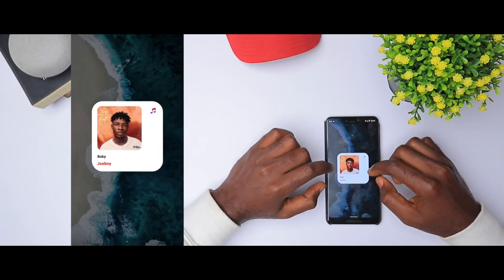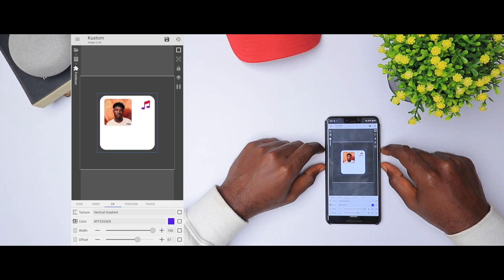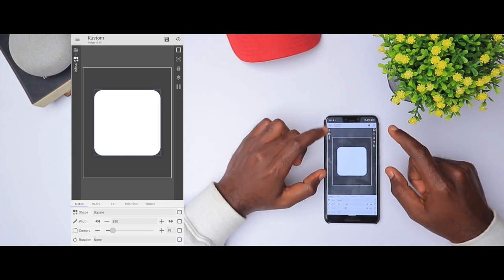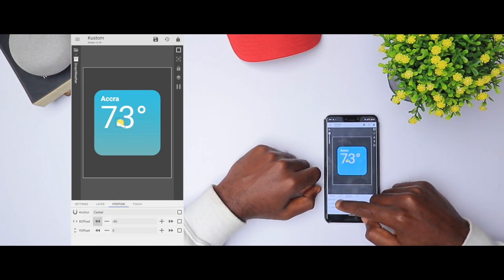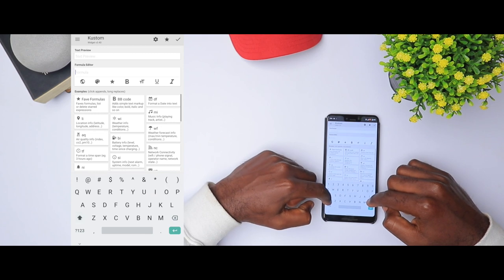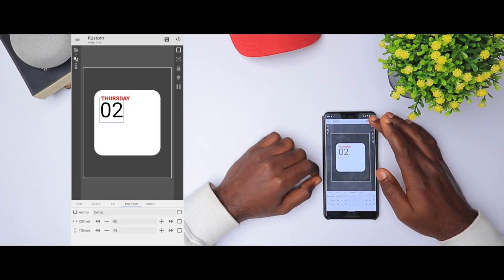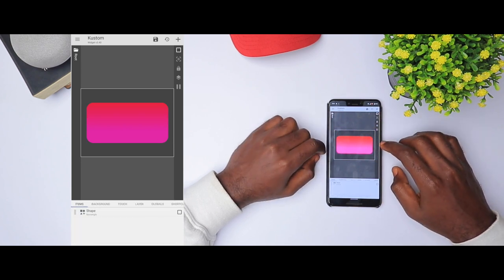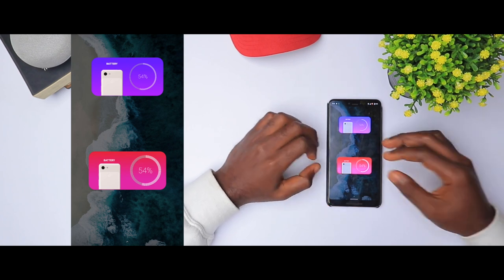How to recreate ios 14 widgets on android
WIDGET TIMESTAMPS
0:00 Introduction
0:20 Apple Music Widget
07:30 Apple Weather Widget
13:52 Apple Alarm Widget
17:32 Apple Calendar Widget
24:01 Pixel Energy Bar Widget
29:09 Conclusion